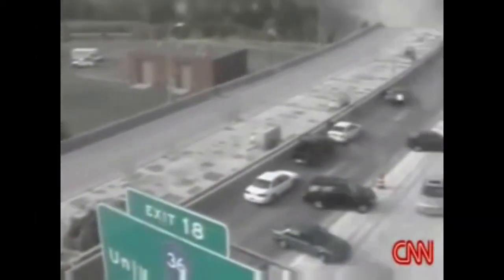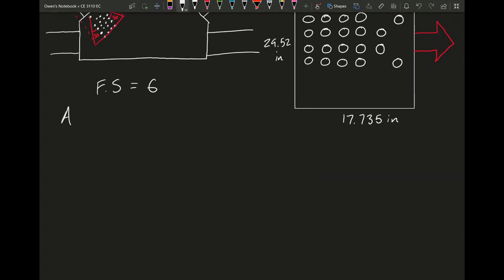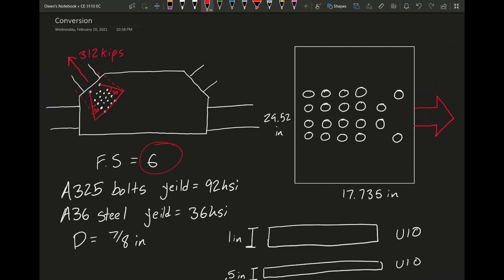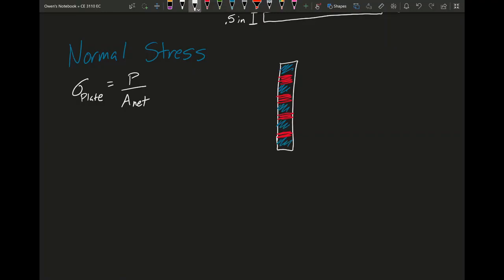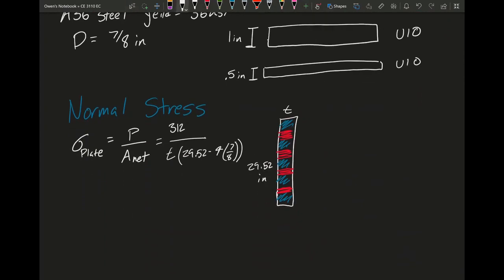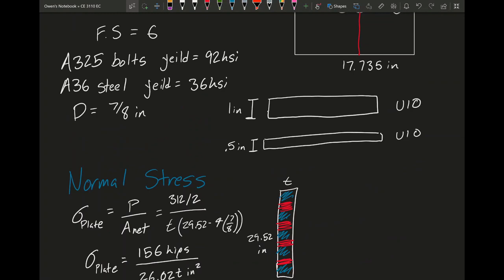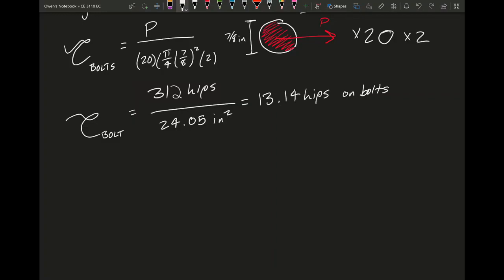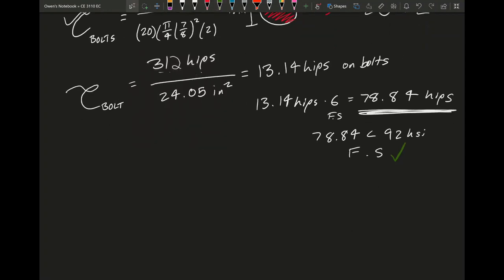Basic Structural Analysis Project on the I-35W Bridge Collapse